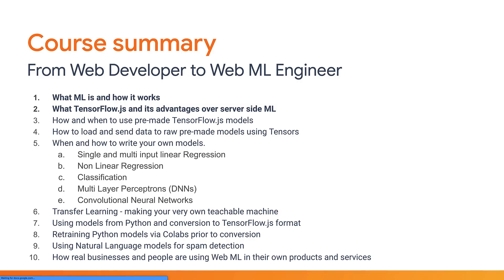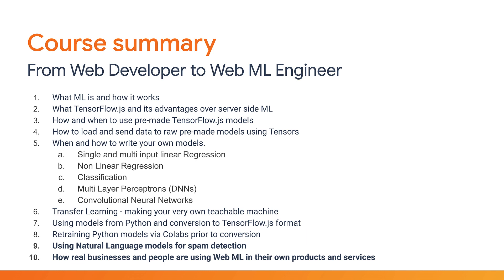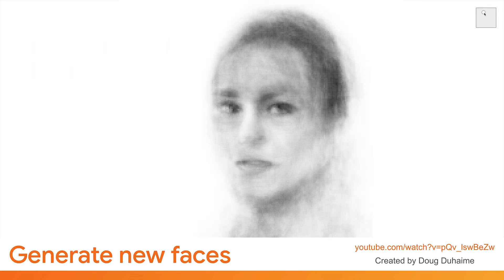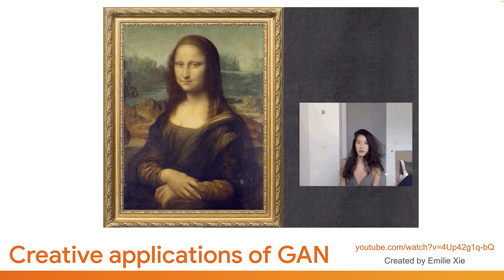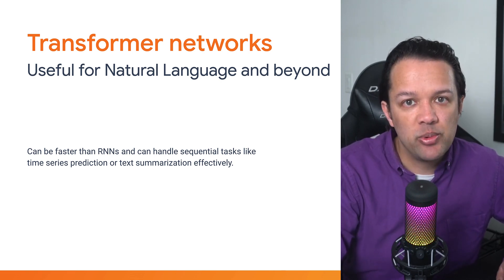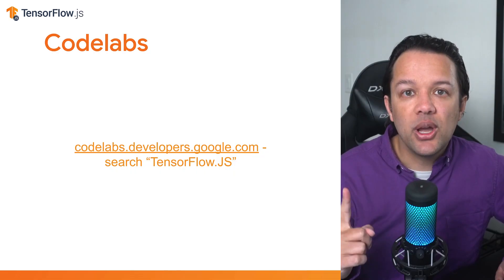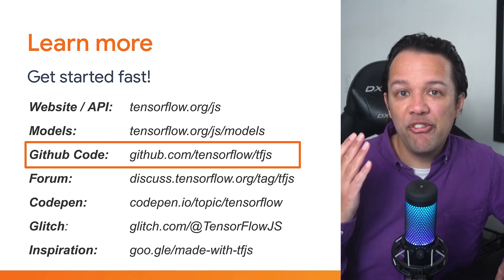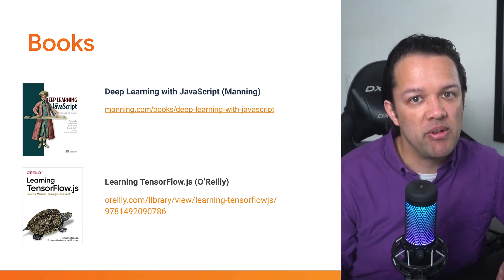Advanced machine learning for web developers: Autoencoders, GANs, RNNs and more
Congratulations on completing Google's Machine Learning for Web Developers and creatives course. From learning the basics of machine learning to creating a full end-to-end web app that can detect spam using a natural language model. You completed an in-depth introduction to Machine Learning with a JavaScript specific lens using TensorFlow.js to use Web ML right in the browser. This video wraps up your learnings with a review of the course outline, new model architectures to explore that build upon your current knowledge, and further resources worth checking out. Remember to ask questions on the forum to discuss or share ideas with your peers - ensure you tag with TFJS so we can find it! Finally for a chance to be featured at future events remember to use the hashtag WebML for any creations you make - we would love to see what you make with Machine Learning in JS!